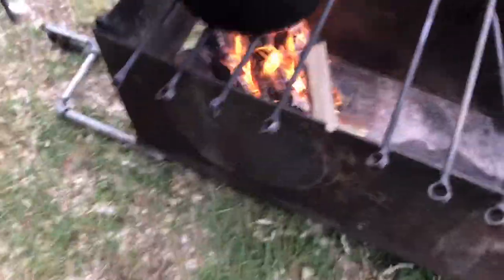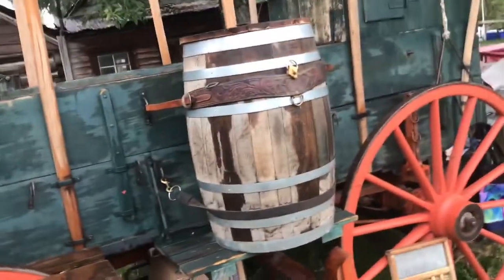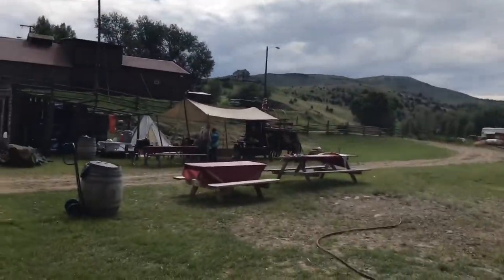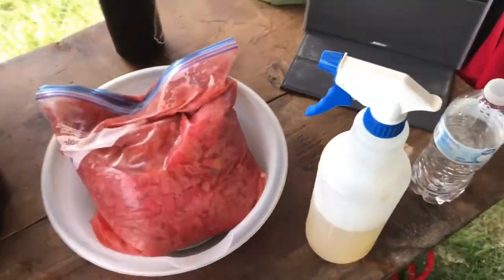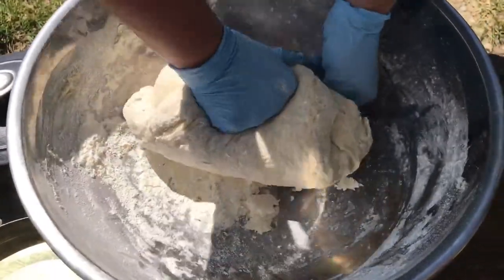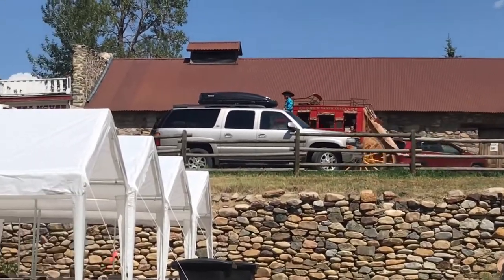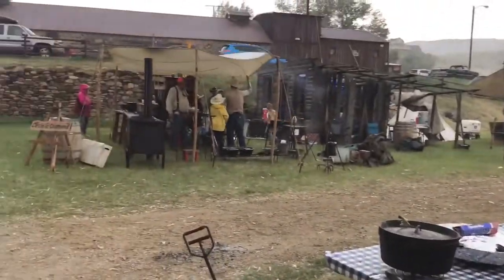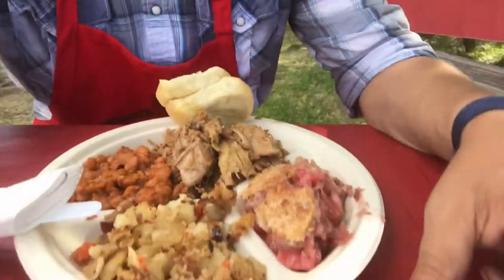Chuck wagon cooking in Virginia City, Montana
We do some chuck wagon cooking like the would have done on cattle drives. Most of the cooking is done in cast iron pots. We are in Virginia City, Montana for the Bozeman trail days.

we are just a family living life and bringing you guys along for some of the ride.

follow us and support